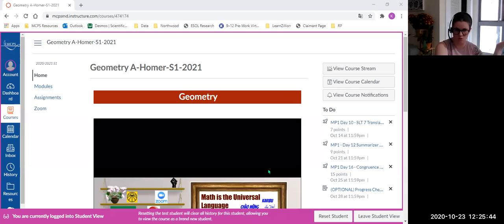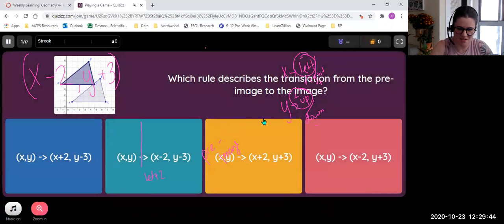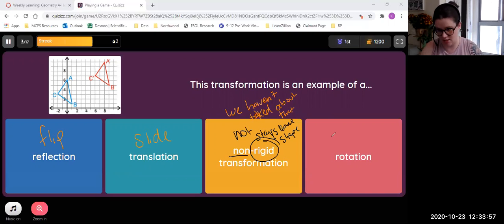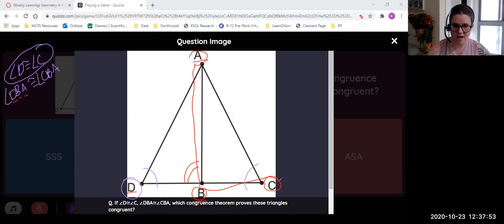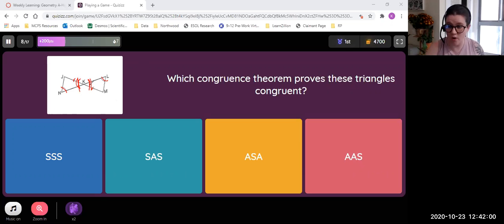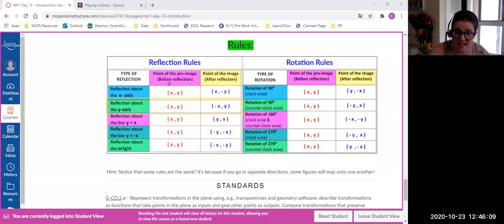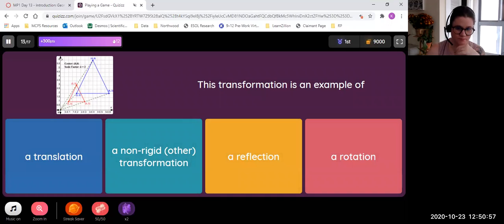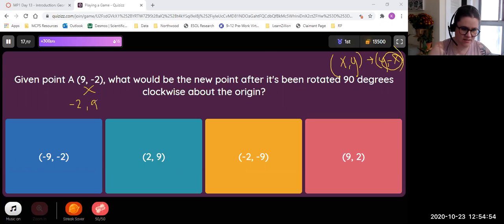Quizizz for Progress Check Review